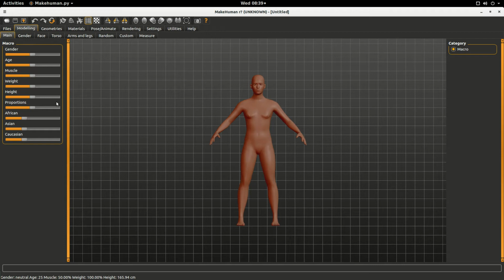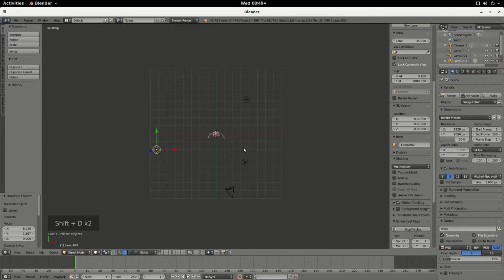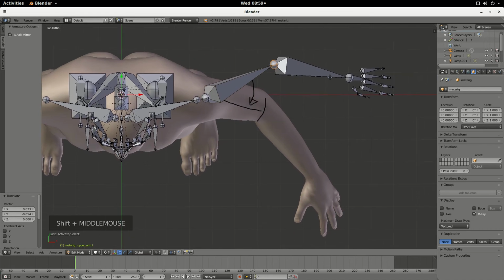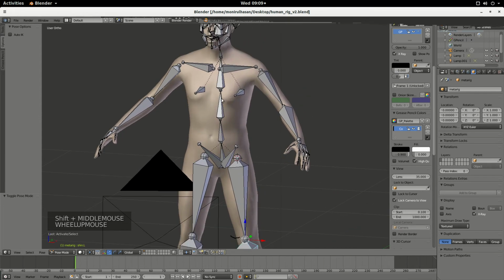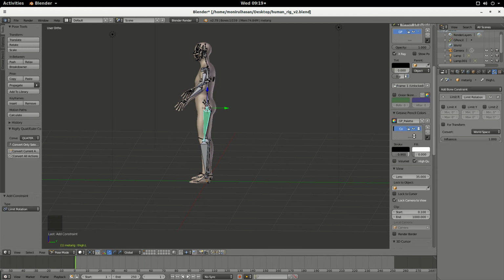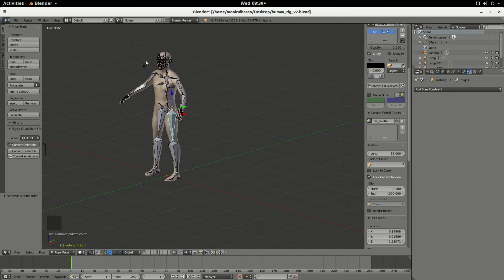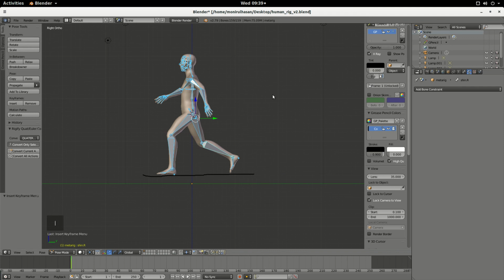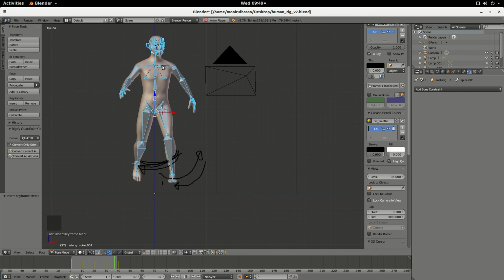Spring 2018 CG Lecture 18a